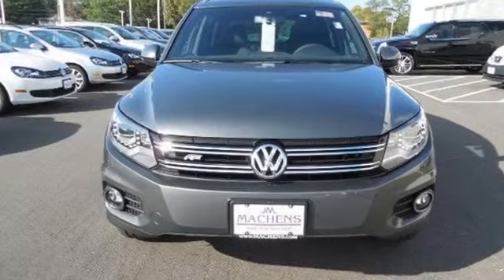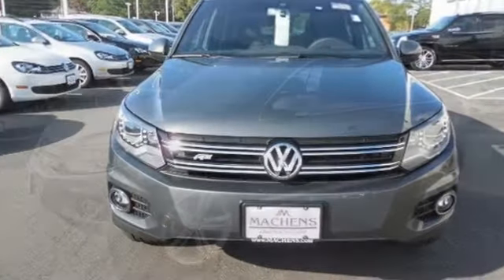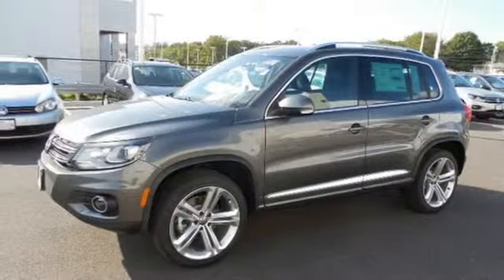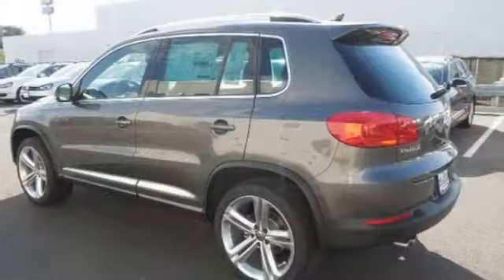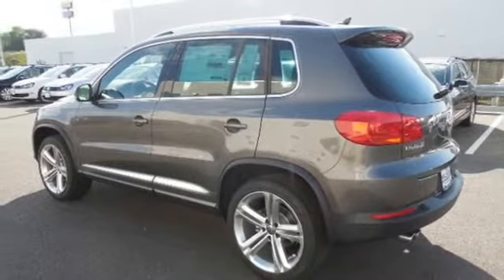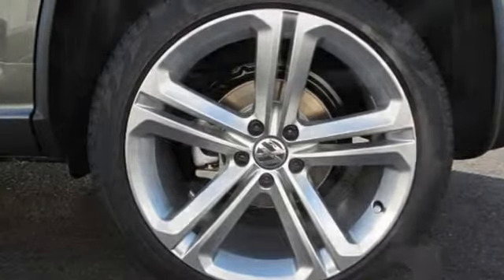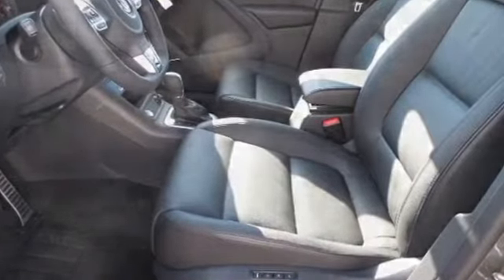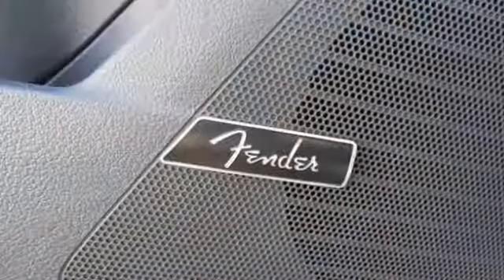2014 VOLKSWAGEN TIGUAN R-LINE GRAY